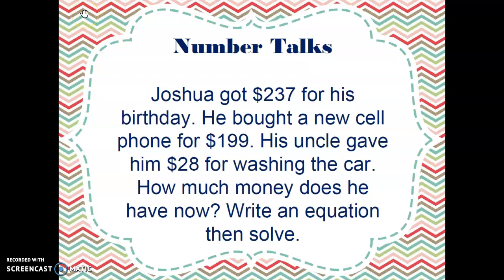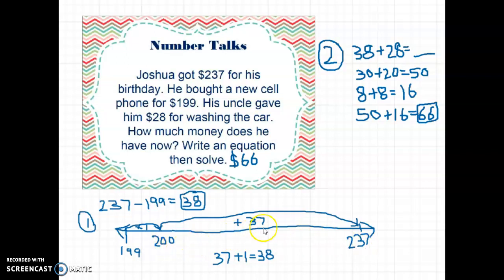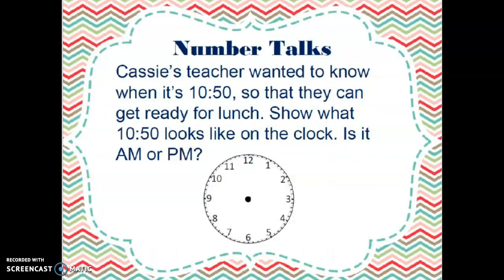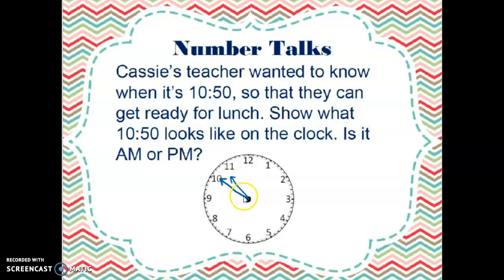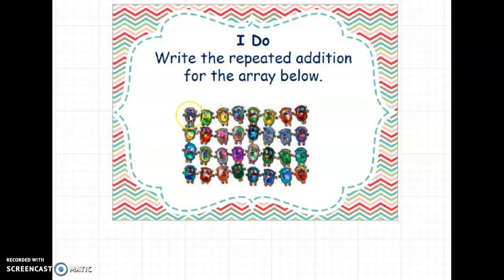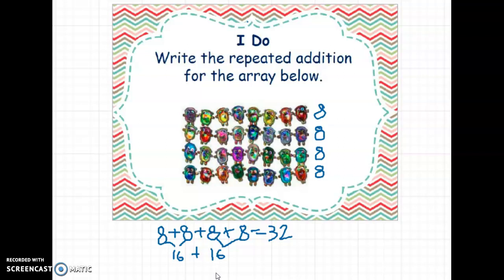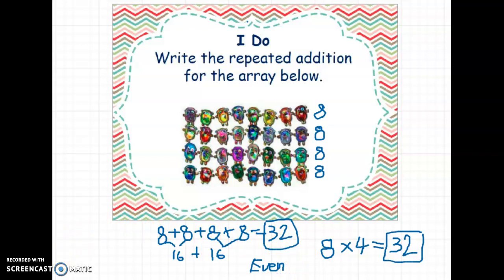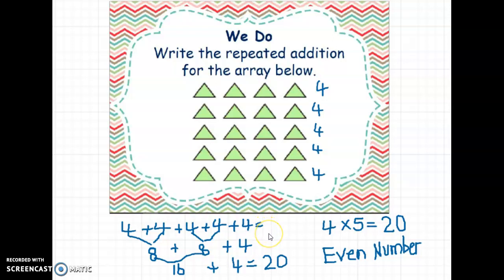Arrays Day 4